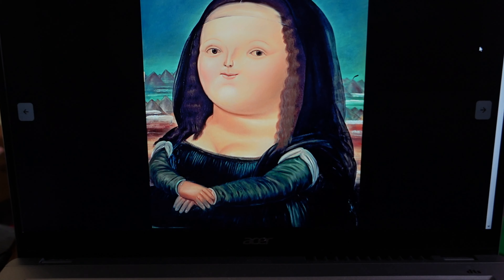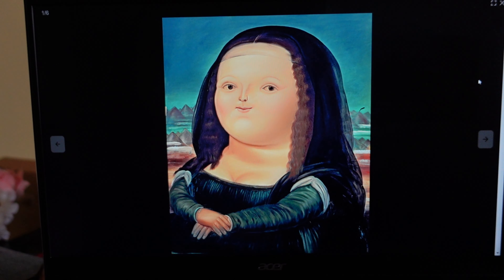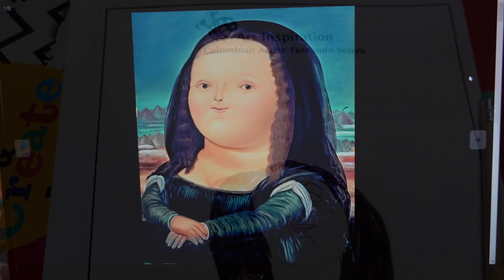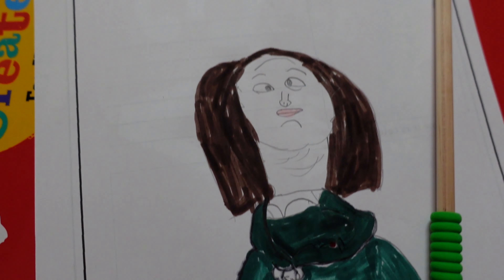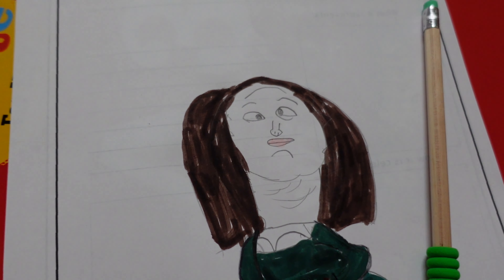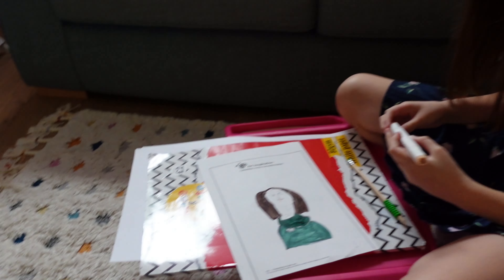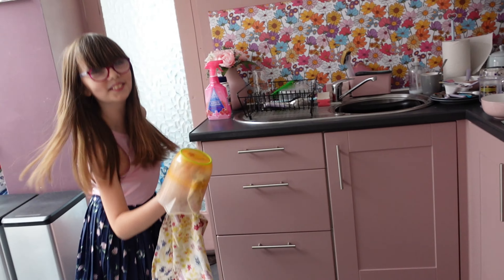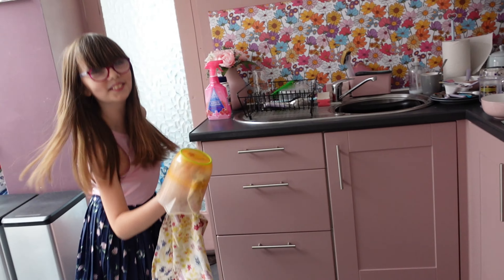Spend The Day With Us | Mona Lisa Art 😂 | Making Leftovers Curry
Join us for another Spend The Day With Us Vlog.
In this DITL vlog we show a very brief glimpse of one of the home education projects that we are currently working on, including Amelia's rather spectacular drawing of the Mona Lisa.

I did the dishes ( I know, I know...thrilling) and we added the plants to the Aquaponics tank; and yes, we did take them out of the pots afterwards.

Craig also makes curry from all of our leftovers that needed using up.

❤️LIKE and SAVE for future reference
❤️SHARE this vlog to your socials to show your friends and family.

Chapters:
00:00 - Intro
02:07 - Home Education Encanto Project
02:54 - Mona Lisa Art
03:37 - Do The Dishes With Me
05:34 - Aquaponics Plants Added
06:05 - Craig Makes Curry
07:34 - Final Thoughts For The Day

Hello there, and welcome to The Rees Family Adventures.

We are Stacey (the one you will be talking to), Craig, Natalia, Amelia and Florrie; a family of 5 from South Wales who love adventures and are here to share our days out (theme parks, zoos, attractions and hiking in particular), days in and our home education journey.

Our aim with this channel is to share our days out and experiences through our eyes. We are not videographers, nor do we have the gift of the gab and all of the facts about the places we visit - we are just a real family, sharing real experiences and trying to have as much fun as possible.